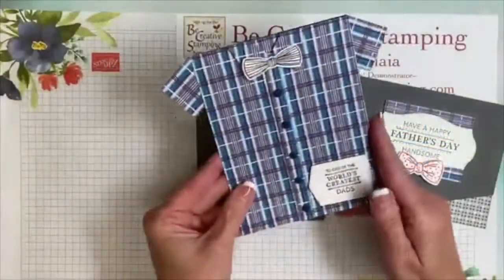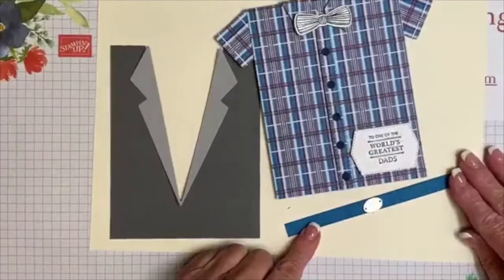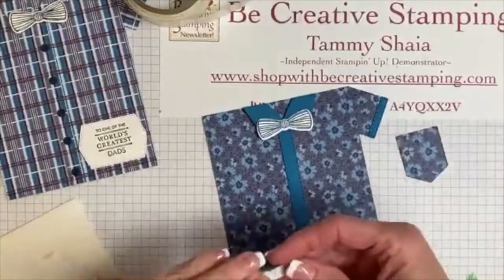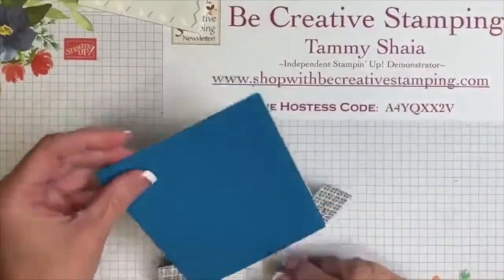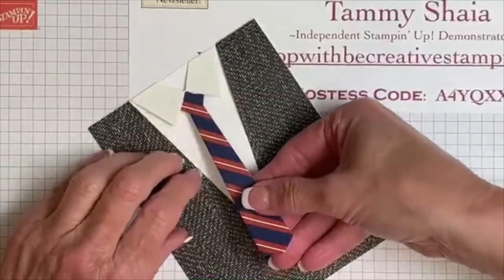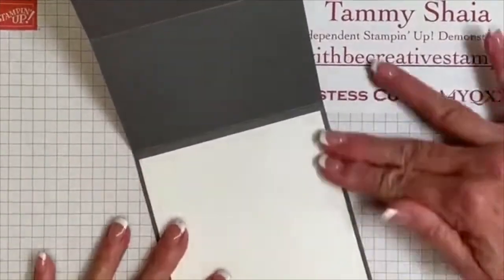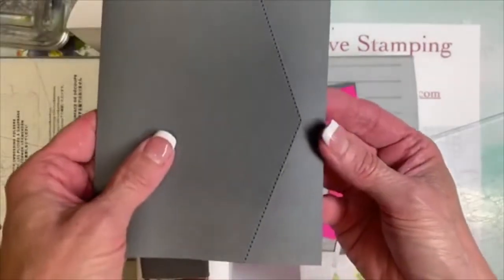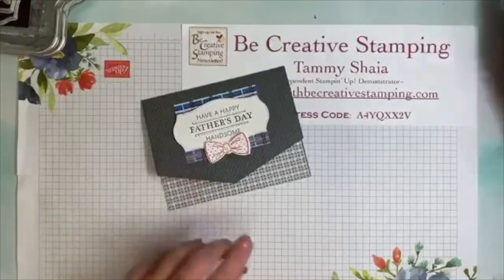Easy Masculine Cards Using the Handsomely Suited Bundle--Facebook Live Replay (6/16/2021)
This is my Facebook Live Presentation from Wednesday, June 16, 2021.  In this video, you'll get a sneak peek at the Well Suited Suite featured in the Stampin' Up! Mini Catalog on pages 66-67.  You'll learn how to create 3 easy to make masculine cards using the Handsomely Suited Bundle!

• Well Suited 12" X 12" (30.5 X 30.5 Cm) Designer Series Paper [154562] $11.50